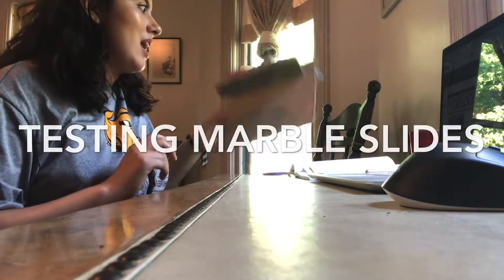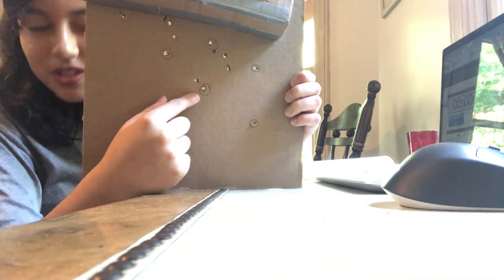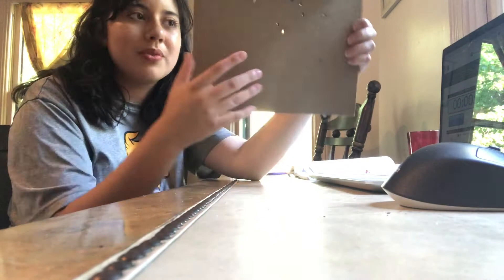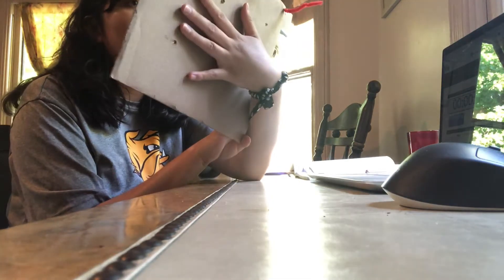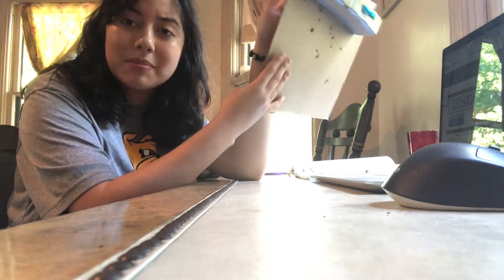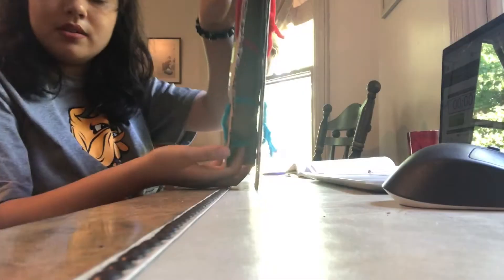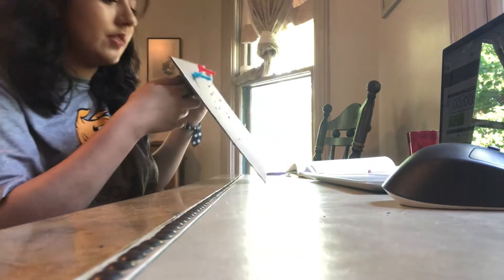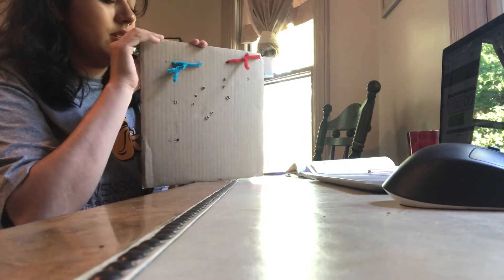Testing marble slides